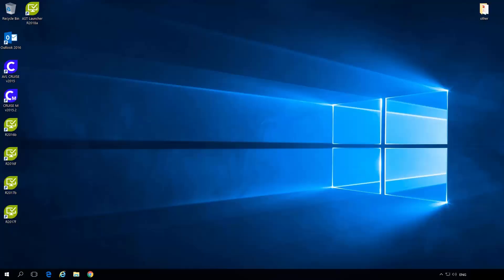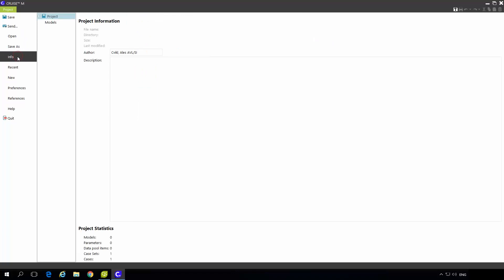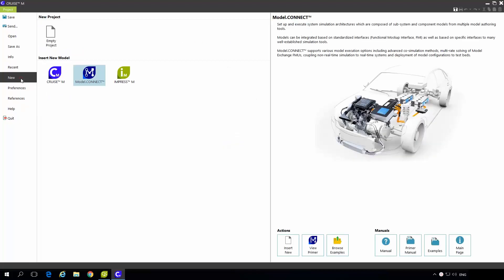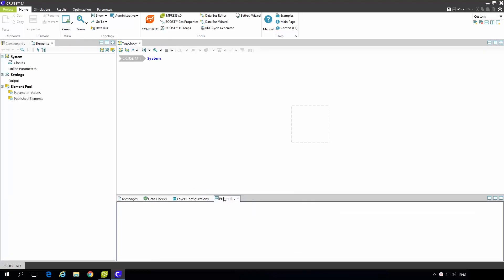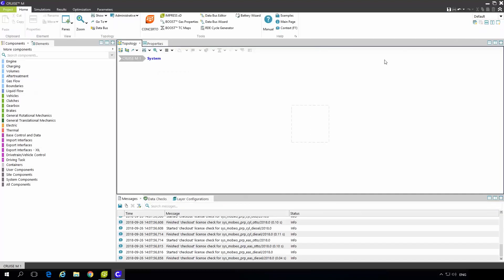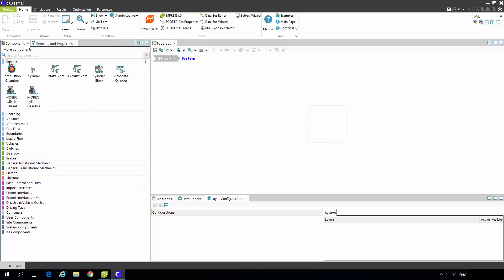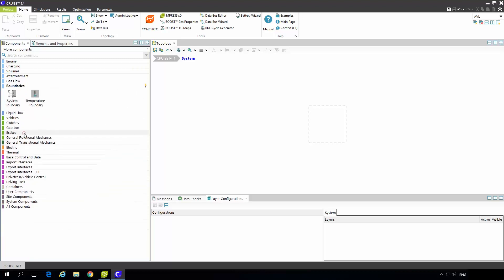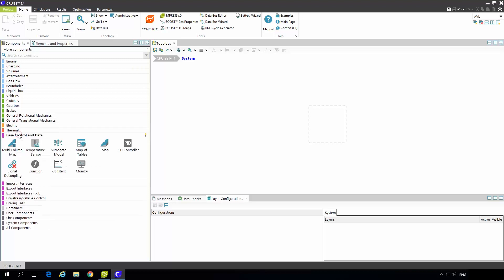How to Get Started with AVL CRUISE™ M - A Beginners `Guide | AVL Experience Cloud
Dive into the functionalities of AVL CRUISE™ M and learn how to navigate its robust system simulation environment in this instructional video. From the initial setup and project creation to in-depth model building and simulation, we cover every step to get you comfortably started with this powerful tool.

In this video, we guide you through:

Starting AVL CRUISE™ M and navigating the project tab to manage models and access examples.

Customizing your workspace layout for efficient model creation, including merging panes and saving preferred views.
Utilizing the comprehensive components pane, featuring a complete library of engine modeling components, from semi-empirical models to detailed crank angle resolved cylinders.
Implementing various system boundaries and manipulating model behavior with controls, data elements, and custom functions.

We also provide insights into the optimal setup for engine modeling within AVL CRUISE™ M, highlighting key components such as plenums, turbochargers, and restrictions, as well as defining system boundaries and mechanical conditions.

Ready to optimize your system simulation process with AVL CRUISE™ M?